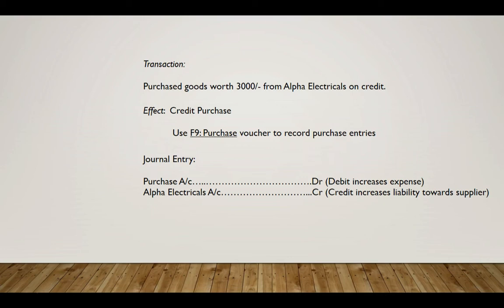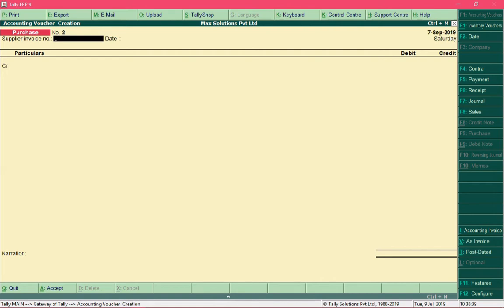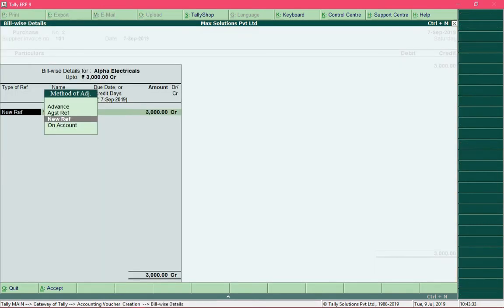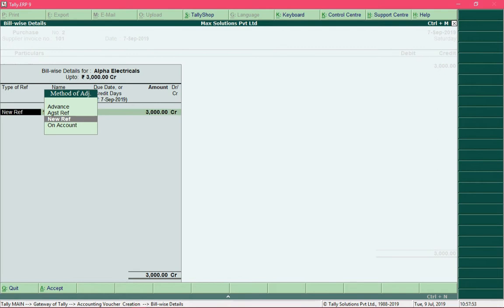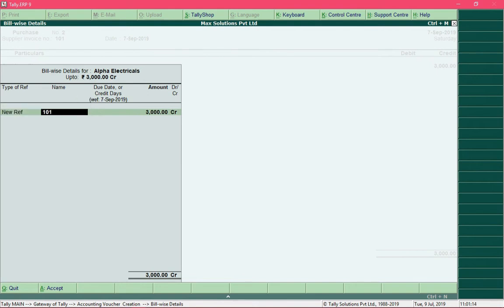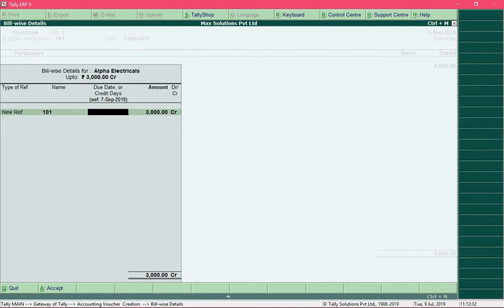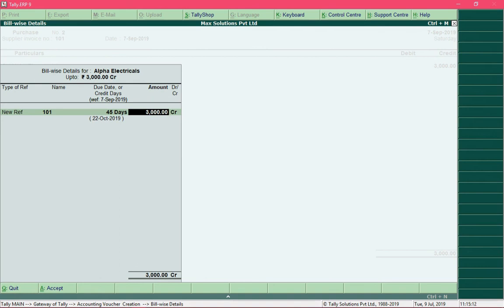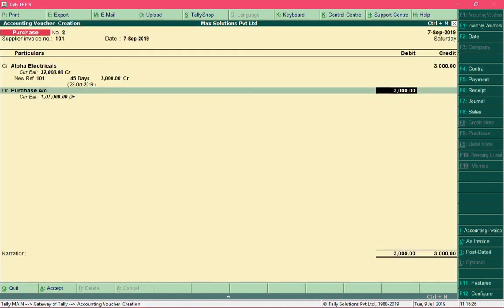Recording Entries Part III